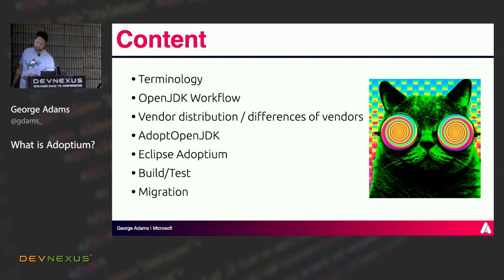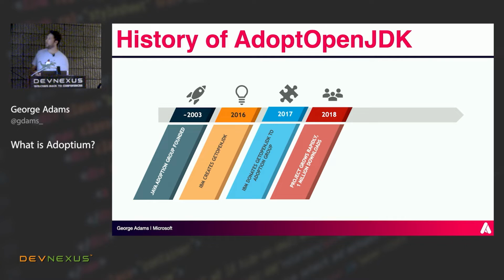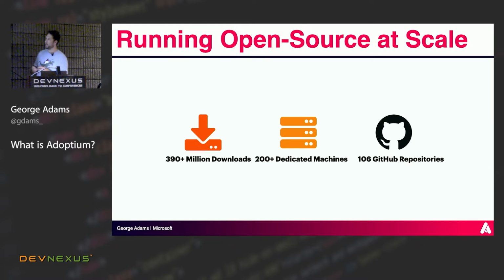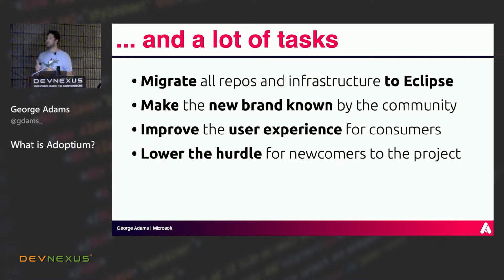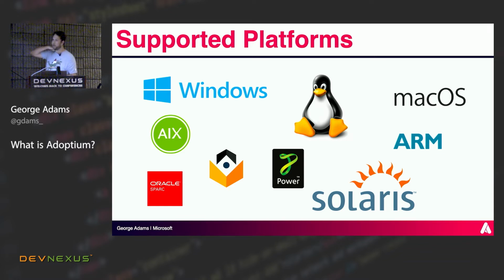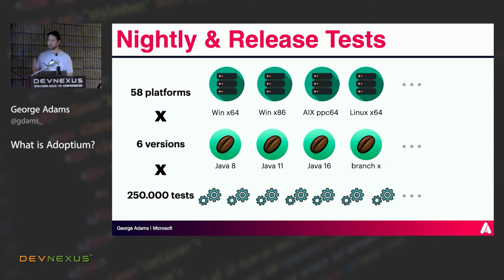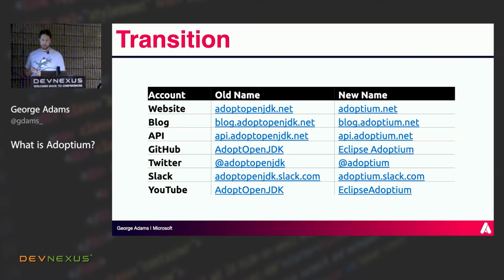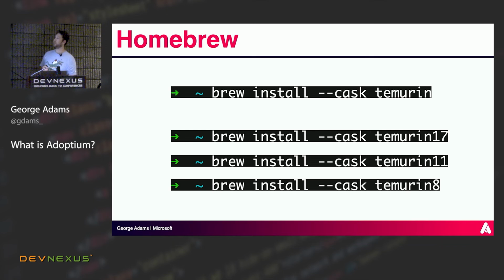Devnexus 2022 - What is Adoptium - George Adams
Abstract
AdoptOpenJDK has moved to the Eclipse Foundation. In this session, I will explain what the move means, the progress we’ve made and the exciting new opportunities! Come along and learn what Eclipse Temurin is, what the migration path looks like and how to get involved in the project!

George Adams
George Adams is a Senior Program Manager at Microsoft, Java Champion and is the recently appointed Steering Committee chair at Eclipse Adoptium. Since co-founding AdoptOpenJDK in 2016 he has been leading the community outreach efforts and was heavily involved in moving the project to the Eclipse Foundation. George also contributes to both the OpenJS Foundation and the Node.js Foundation where he is a core collaborator and plays an active role in several of the workgroups.